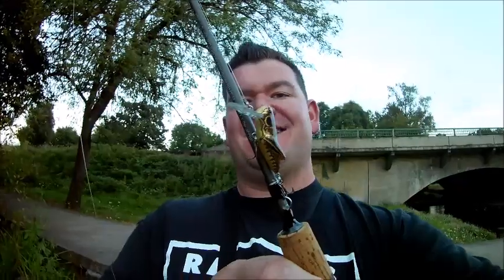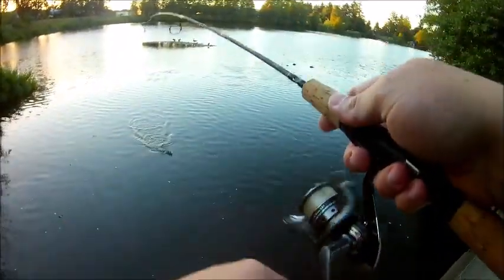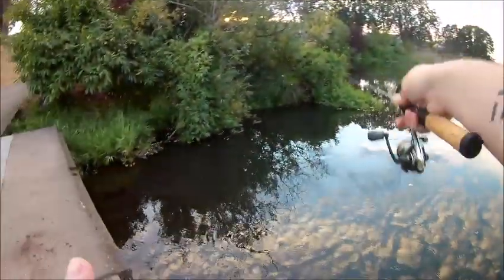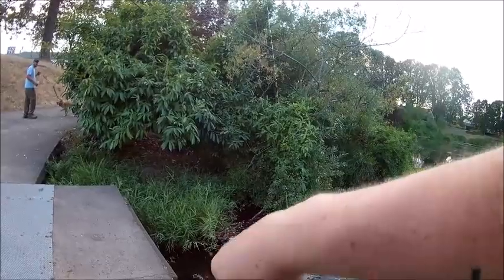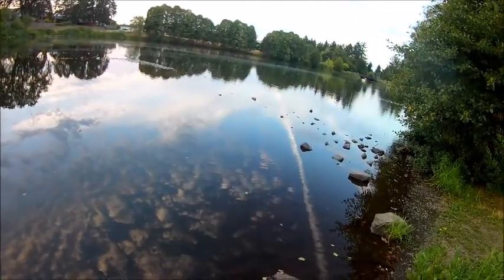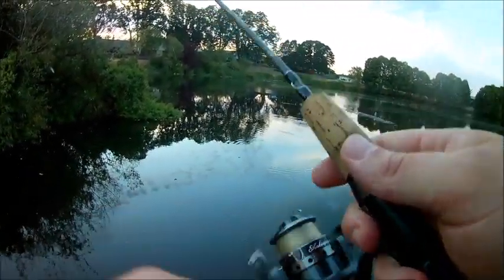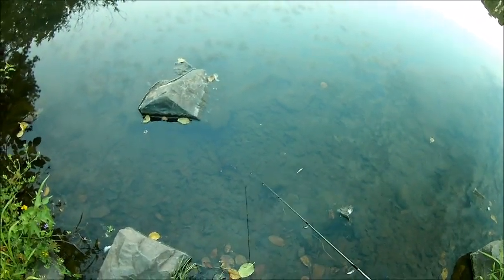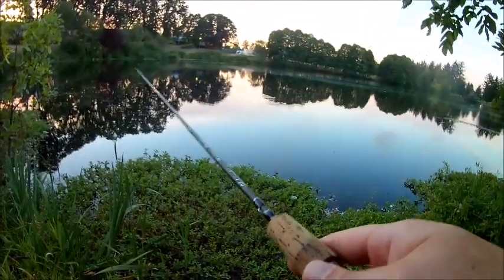The BEST Lure for Small Lakes and Ponds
Here's something I don't normally do, but I wanted to get this video out before the Summer came to an end.

This video is more of a lure showcase.  This cricket lure by Rebel Lures is my FAVORITE hot weather lure.  In this video I will teach you what gear to use with this lure, as well as retrieval tips and locations to target to catch anything from bass to panfish.

Tips up, tight lines and have fun fishing!